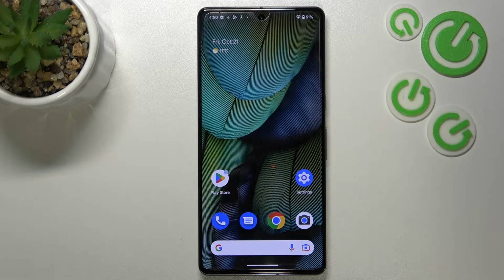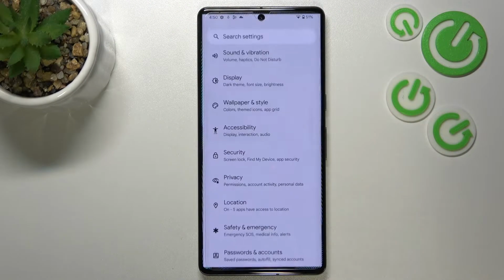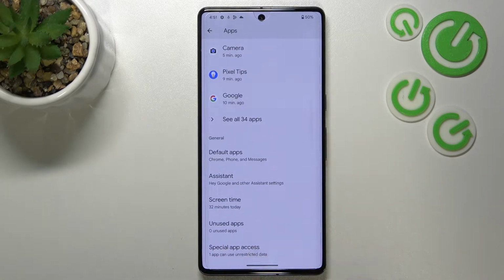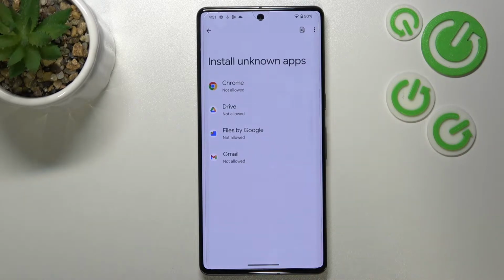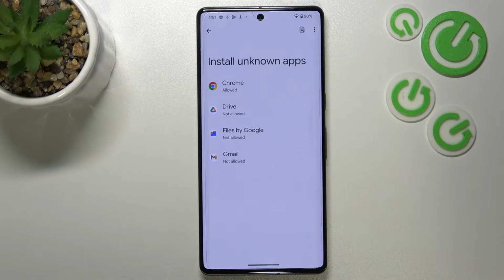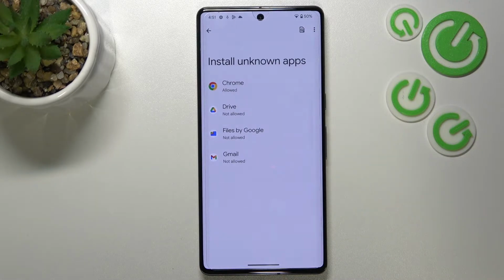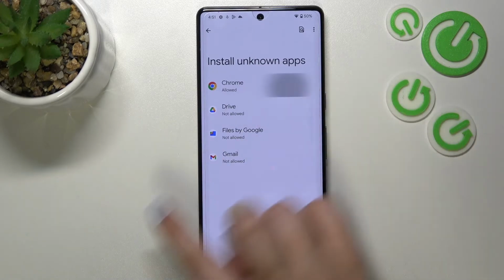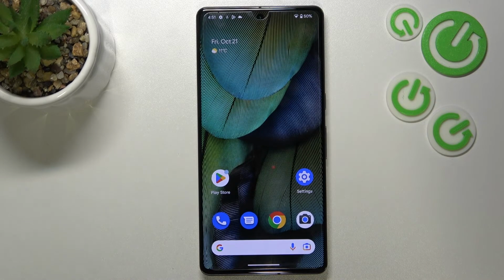How to Allow Unknown Sources on GOOGLE Pixel 7 Pro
Find out more info about GOOGLE Pixel 7 Pro:
Hi! If you want to learn how to download applications from a source other than the Play Store on your GOOGLE Pixel 7 Pro, then watch this tutorial. Our expert will show you how to allow downloading applications from sources such as browsers or Gmail. Remember that you do it at your own risk, so choose only safe sources.

How to allow unknown sources on GOOGLE Pixel 7 Pro? How to install apps from unknown sources on GOOGLE Pixel 7 Pro? How to install apps from other sources than Google Play Store on GOOGLE Pixel 7 Pro?